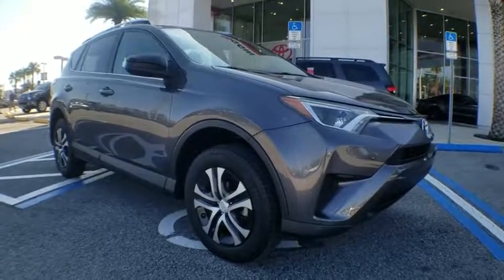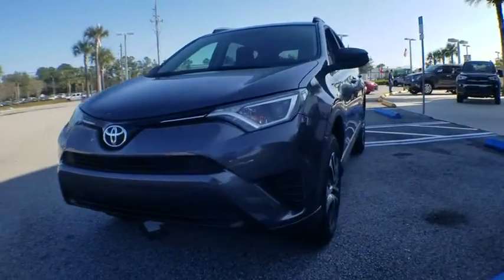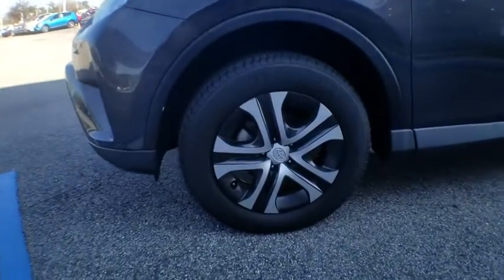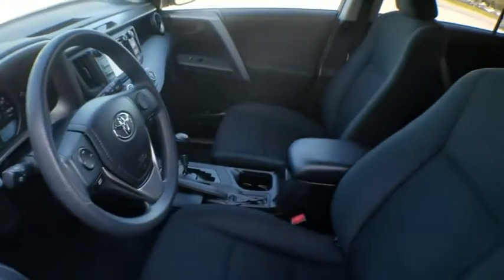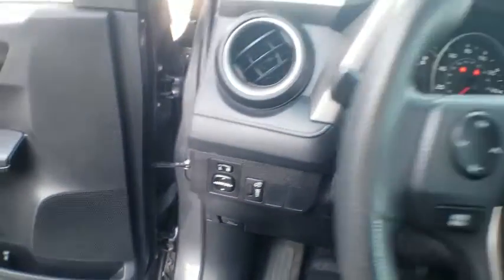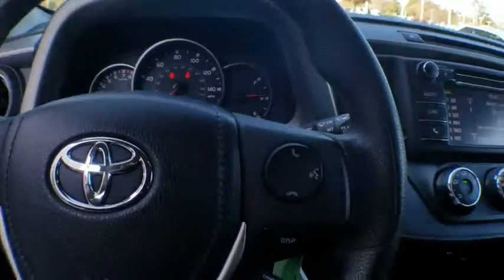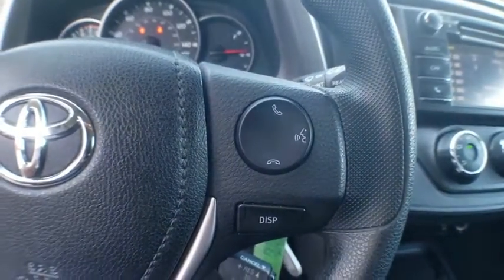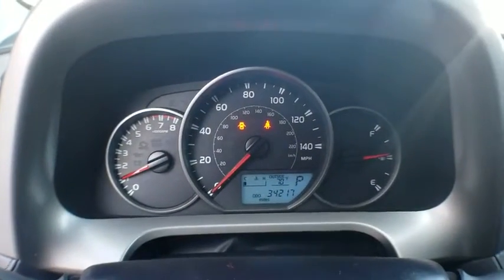2016 Toyota RAV4 Jacksonville, Arlington, Orange Park, Nocatee, Palencia, FL GW237773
Magnetic Gray Metallic Used 2016 Toyota RAV4 available in Jacksonville, Florida at Coggin Toyota (Ave). Servicing the Arlington, Orange Park, Nocatee, Palencia, FL area.

Recent Arrival! CARFAX One-Owner. Clean CARFAX. EXTRA CLEAN SERVICED HERE ROOM FOR THE FAMILY PRICED TO SELL FAST Black Cloth, 6 Speakers, AM/FM radio, CD player, MP3 decoder, Panic alarm, Radio data system, Radio: Entune AM/FM/CD/MP3/WMA Playback w/6 Spkers, Remote keyless entry, Speed control, Spoiler, Steering wheel mounted audio controls.23/30 City/Highway MPG2.5L 4-Cylinder DOHC Dual VVT-i 6-Speed AutomaticAwards:* 2016 IIHS Top Safety Pick+ * 2016 KBB.com 10 Best SUVs Under $25,000